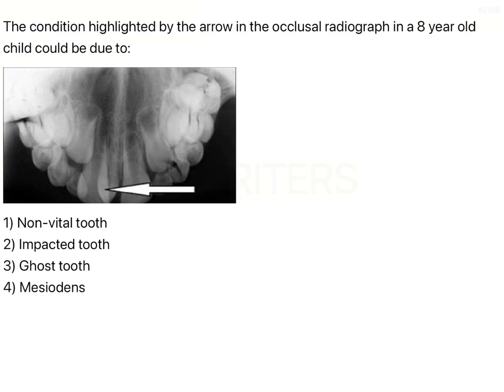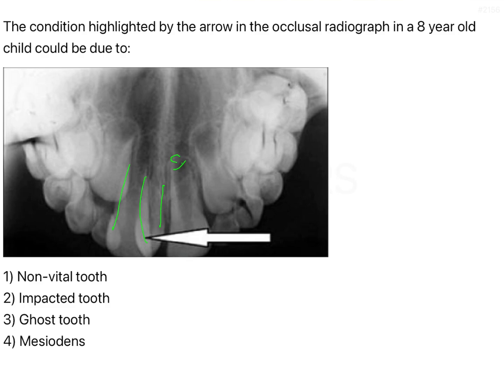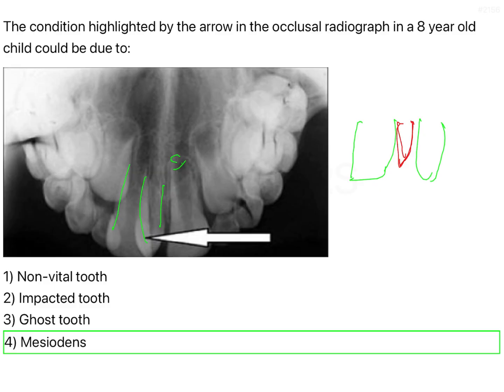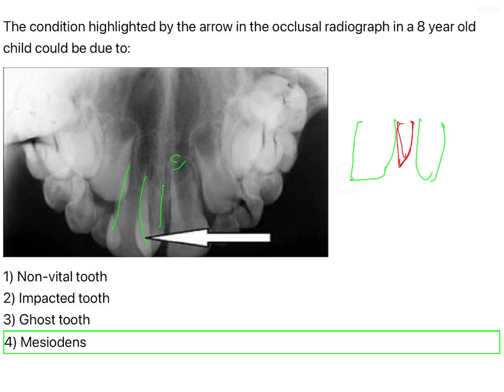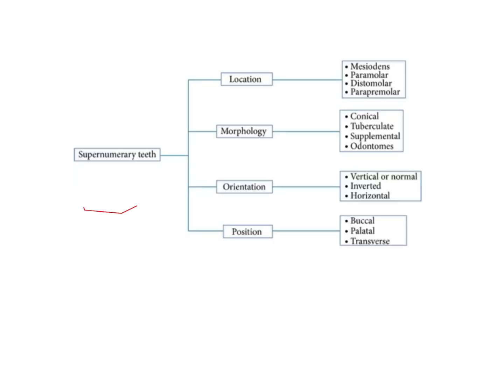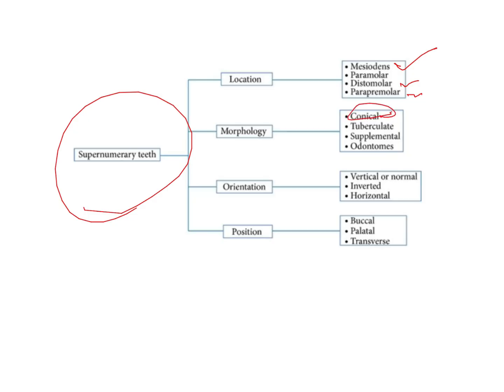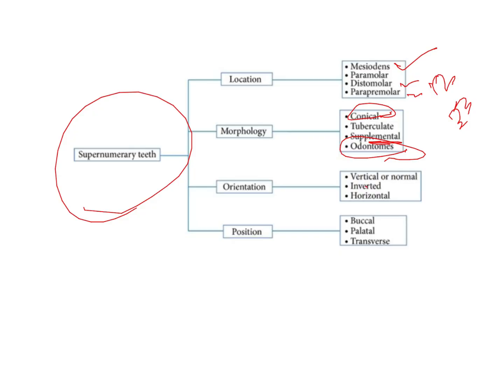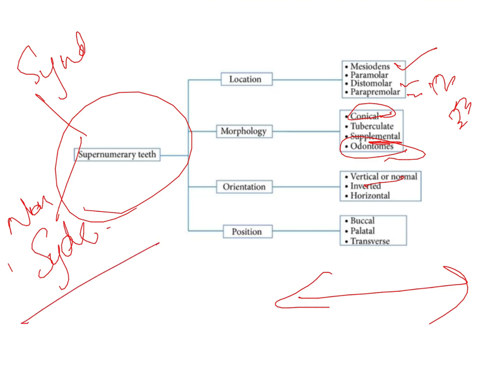NEET MDS | INICET - OPM - Developmental Disturbances | Explanatory Video | MERITERS